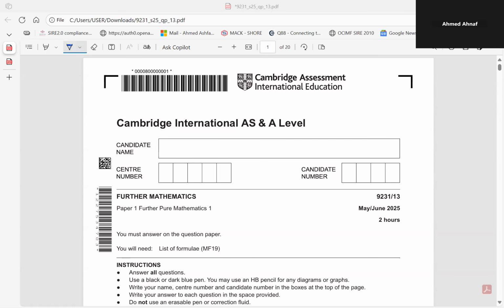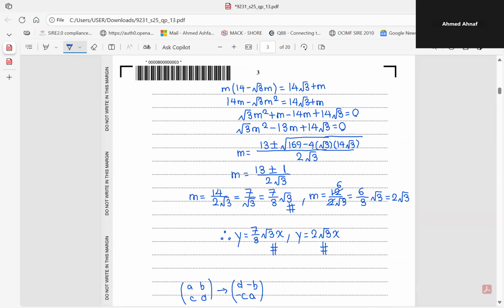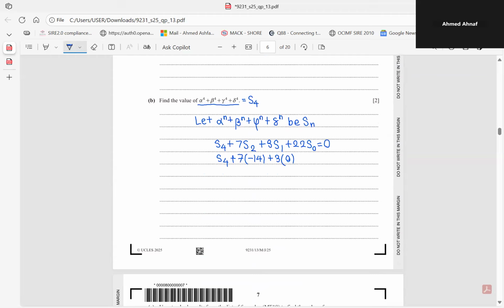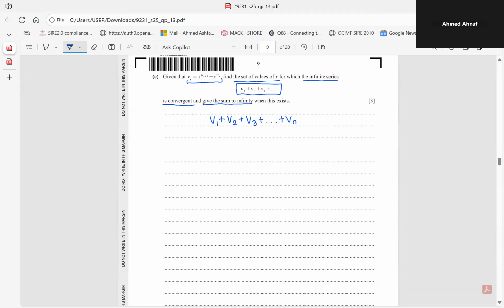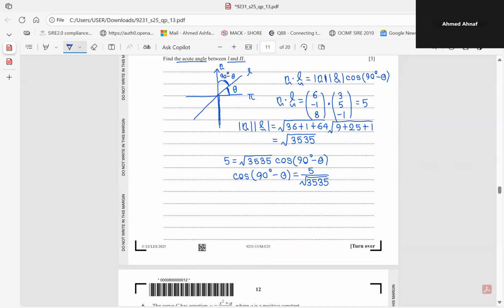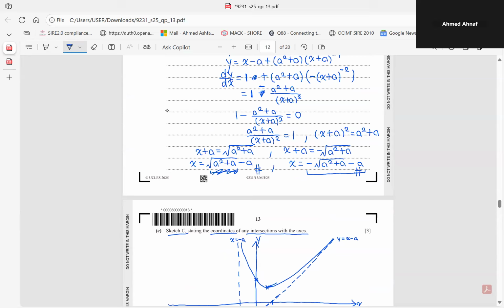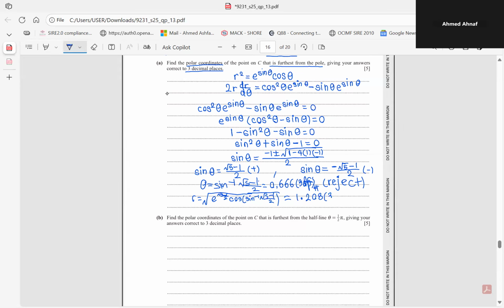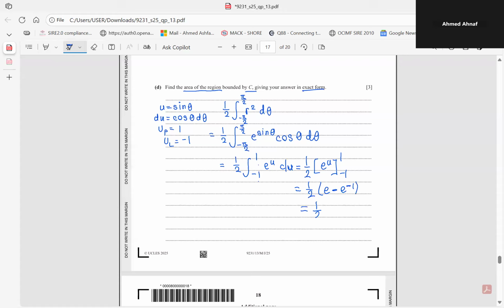A Level Further Pure Maths 1 9231/13/M/J/25 Solved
By joining as a member, you will get access to curated topical past paper questions arranged in terms of difficulty as well as the oppurtunity to ask me to solve any question that you are struggling with. This video provides solutions for CAIE AS/A Level Further Maths 9231_s25_qp_13 with explanations
9231 13 May June 2025
9231_s25_ms_13
0:00 Intro
0:27 Question 1(a)
7:11 Question 1(b)
15:18 Question 1(c)
19:35 Question 2
28:38 Question 3(a)
31:40 Question 3(b)
34:05 Question 3(c)
41:03 Question 4(a)
43:30 Question 4(b)
48:26 Question 4(c)
53:24 Question 5(a)
57:54 Question 5(b)
1:02:42 Question 5(c)
1:08:31 Question 6(a)
1:11:40 Question 6(b)
1:15:20 Question 6(c)
1:20:44 Question 6(d)
1:22:25 Question 6(e)
1:32:58 Question 7(a)
1:40:05 Question 7(b)
1:50:34 Question 7(c)
1:55:15 Question 7(d)
1:57:47 Outro